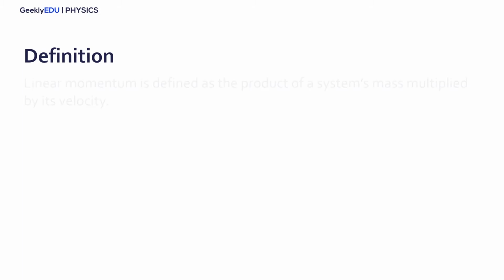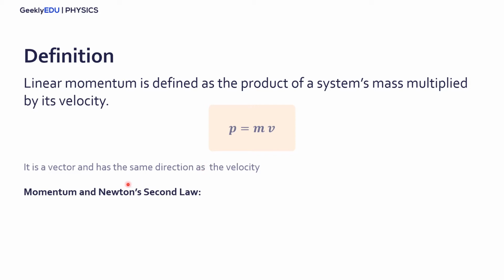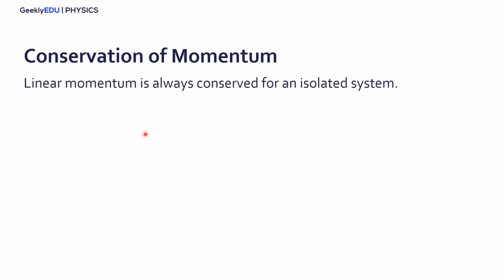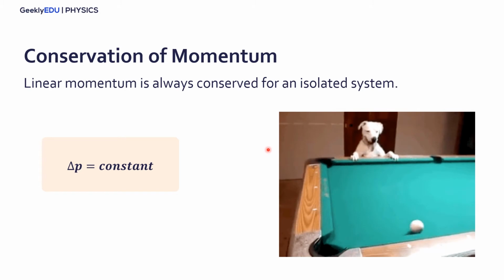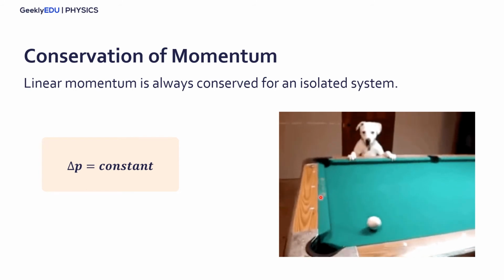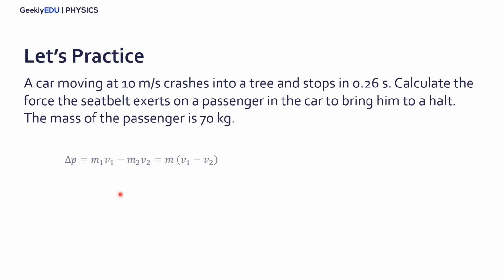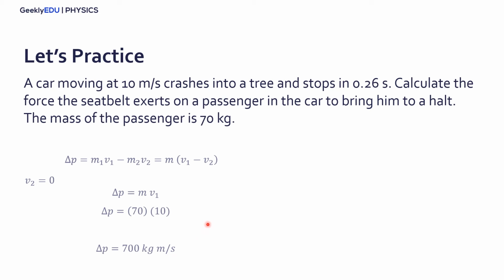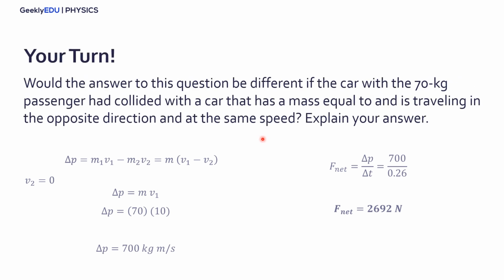GeeklyHub What is Linear Momentum? Conservation of Momentum | GeeklyEDU Physics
Learn about the Linear Momentum. The Linear Momentum is a product of a system’s mass multiplied by its velocity. Momentum is a vector and has the same direction as the velocity. We’ll also remind ourselves about the Newton’s Second Law and its relation to Momentum, learn about Conservation of Momentum, and solve example problem involving Linear Momentum. Watch our video to learn more!

📚 Time to learn with GeeklyEDU by GeeklyHub 📚

0:00 Introduction
0:21 What is Linear Momentum? Linear Momentum Formula
0:32 Momentum and Second Law of Motion
1:33 Conservation of Linear Momentum
3:29 Linear Momentum Derivation
5:33 Test your Knowledge!

📚 Problem we’re going to solve today:
❓ A car moving at 10m/s crashes into a tree and stops in 0.26 s. Calculate the force the seatbelt exerts on a passenger in the car to bring him to halt. The mass of the passenger is 70 kg.